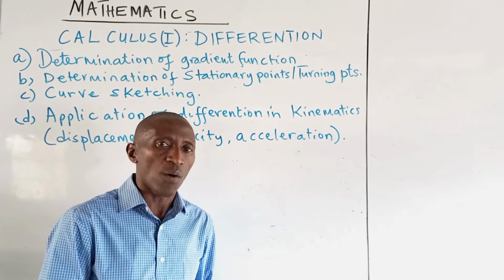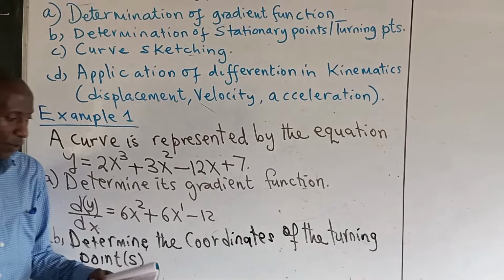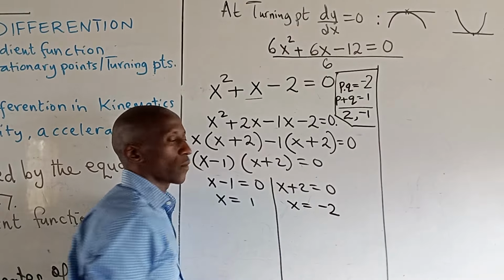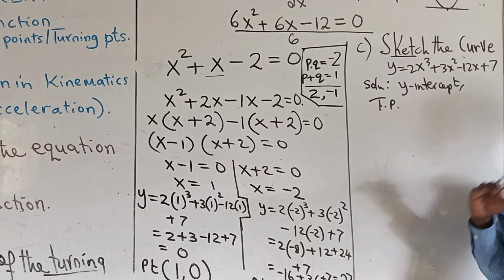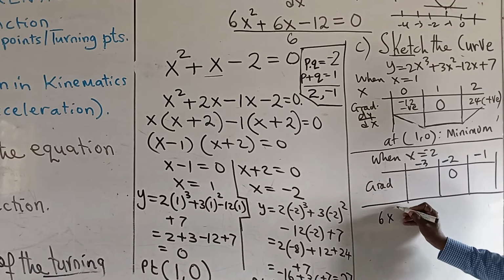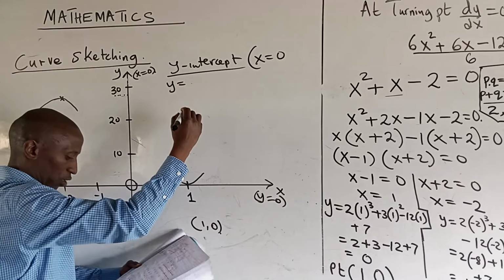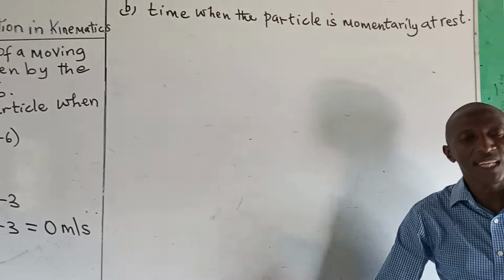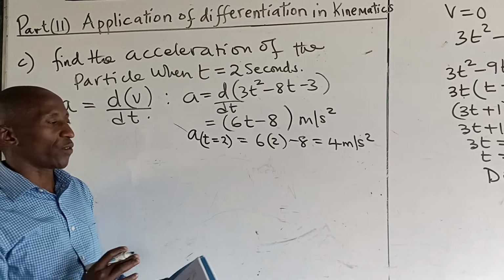Calculus I Differentiation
This video is on how to undertake differentiation, to determine stationary points( Turning points) and Curve Sketching. Welcome.